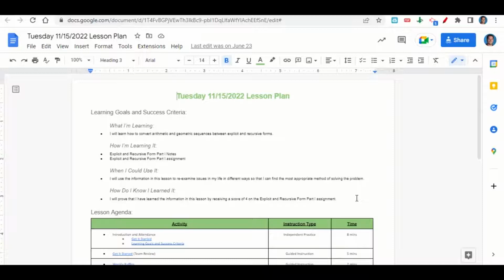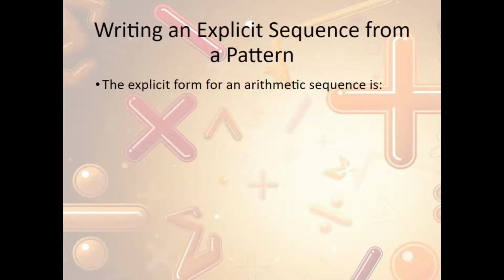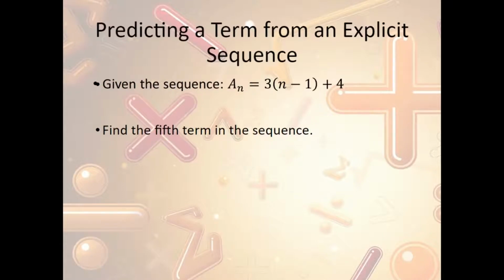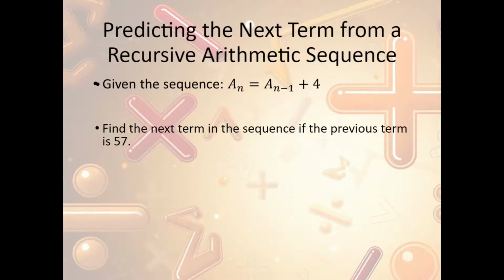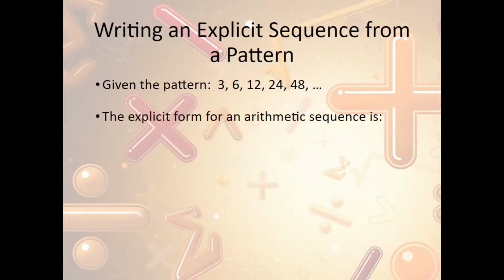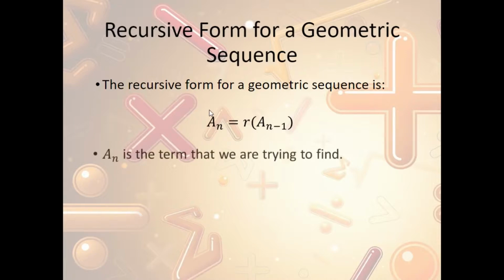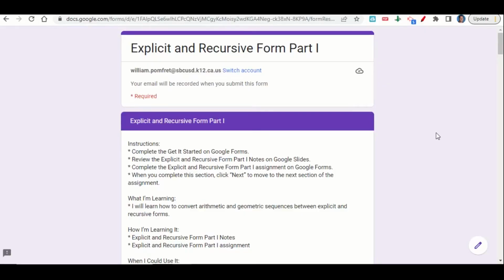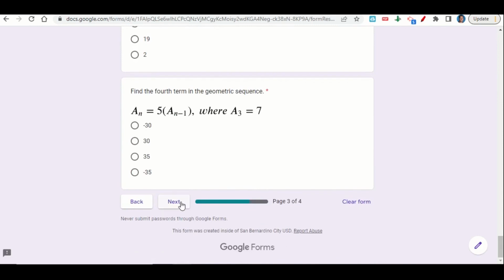11/15/2022 Explicit and Recursive Form Part I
0:00 Agenda and Learning Goals
1:23 Explicit and Recursive Form Part I Notes
7:54 Explicit and Recursive Form Part I

Instructions:
* Review the Explicit and Recursive Form Part I Notes on Google Slides.
* Complete the Explicit and Recursive Form Part I assignment on Google Forms.

What I’m Learning:
* I will learn how to convert arithmetic and geometric sequences between explicit and recursive forms.

How I’m Learning It:
* Explicit and Recursive Form Part I Notes
* Explicit and Recursive Form Part I assignment

When I Could Use It:
* I will use the information in this lesson to re-examine issues in my life in different ways so that I can find the most appropriate method of solving the problem.

How Do I Know I Learned It:
* I will prove that I have learned the information in this lesson by receiving a score of 4 on the Explicit and Recursive Form Part I assignment.